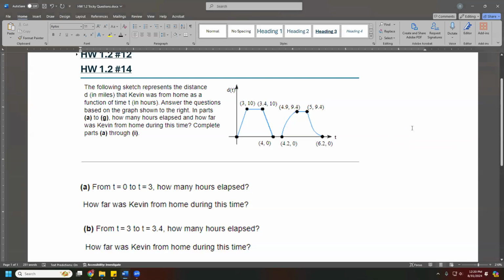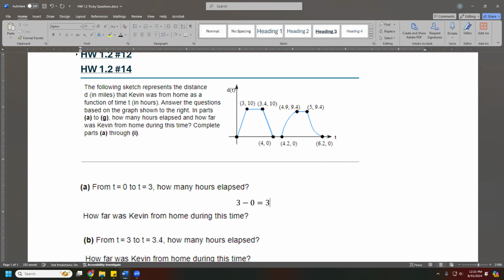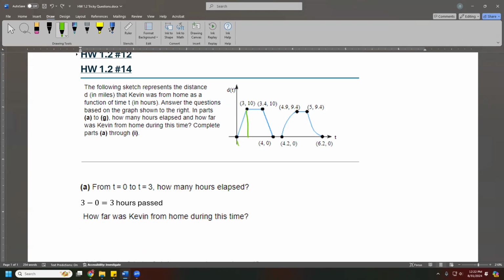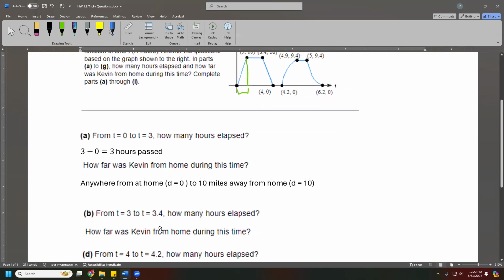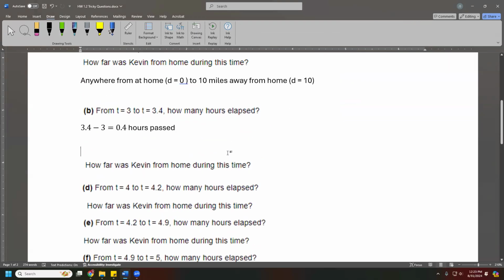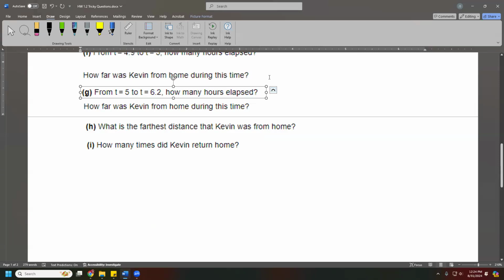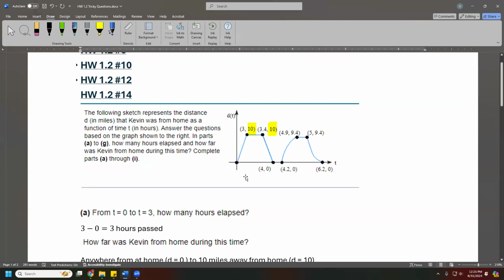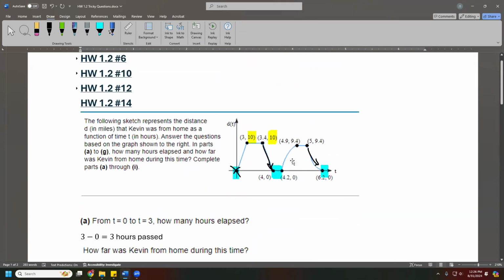HW 1.2 number 14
How to interpret the graph accompanying a word problem in context.